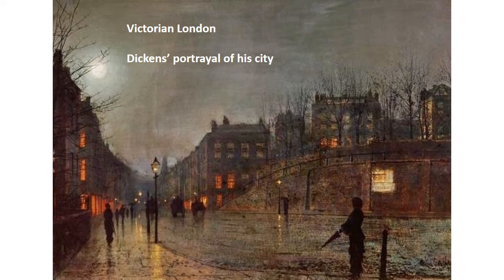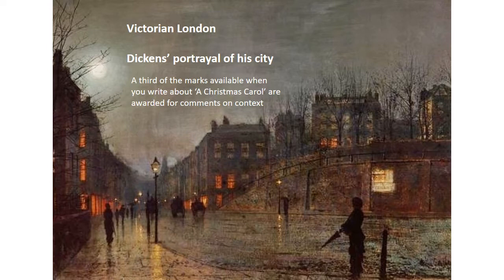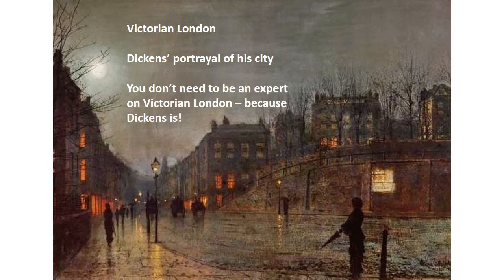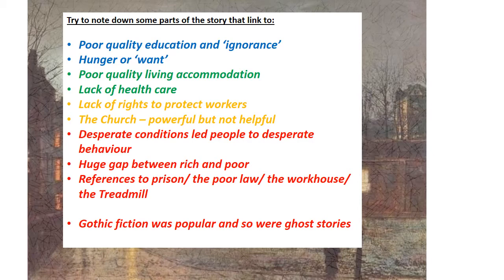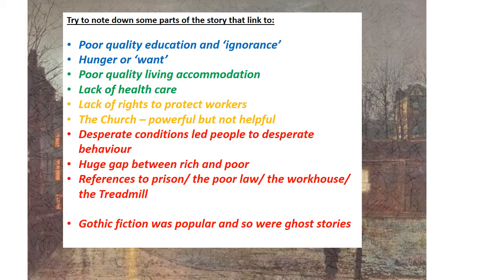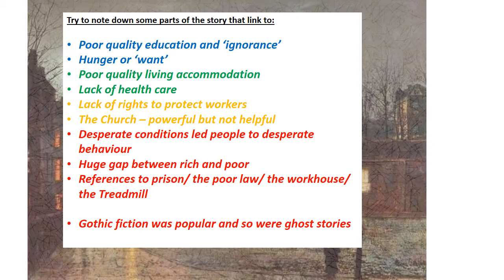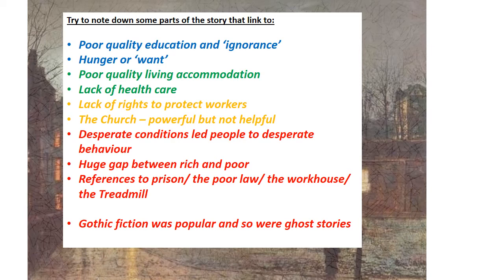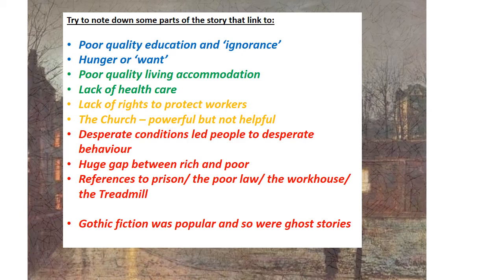VICTORIAN CONTEXT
A quick guide to Dickens and his view of London